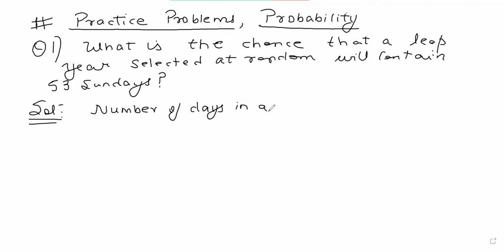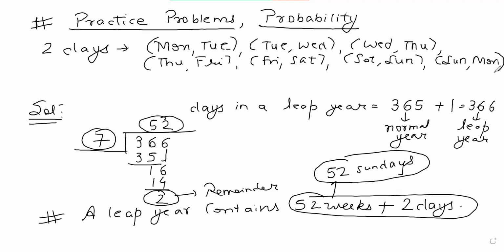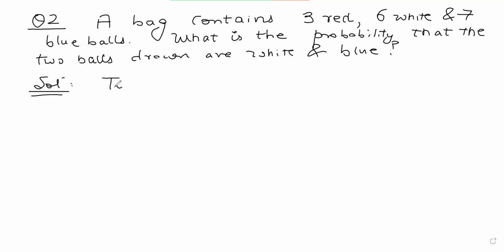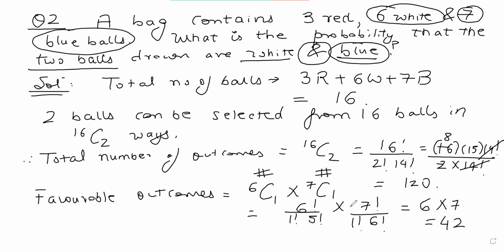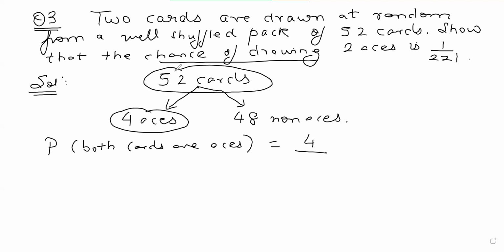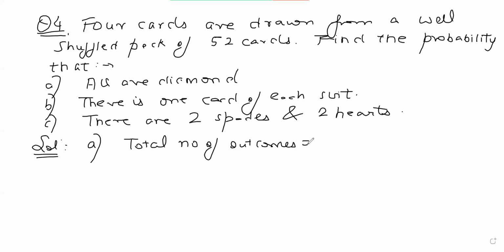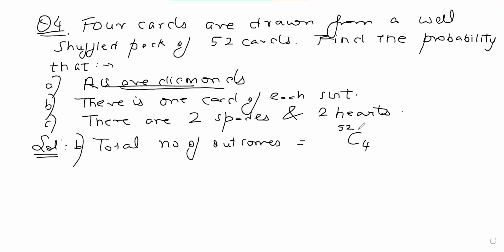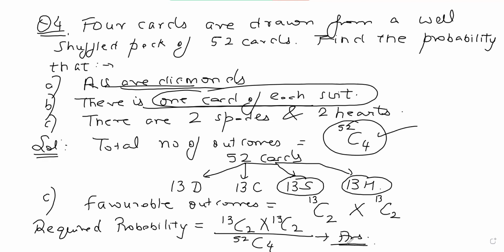Practice Problems 1, Concepts of Probability by Asst Prof Akshay Kumar, Founder, DSE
Practice Problems 1, Concepts of Probability